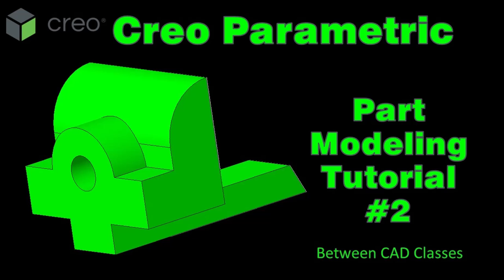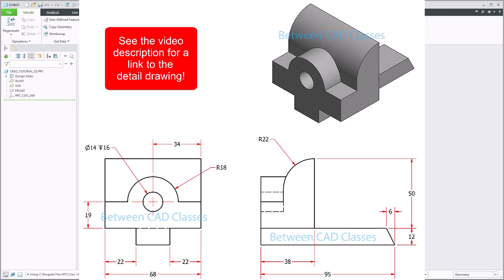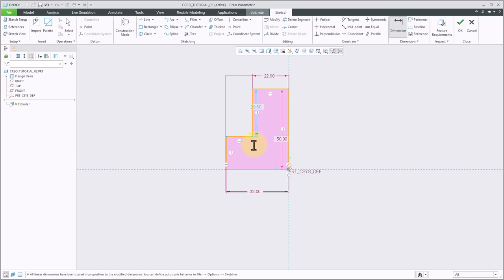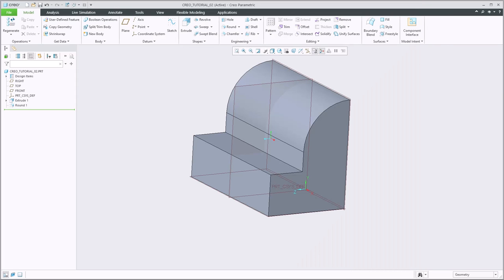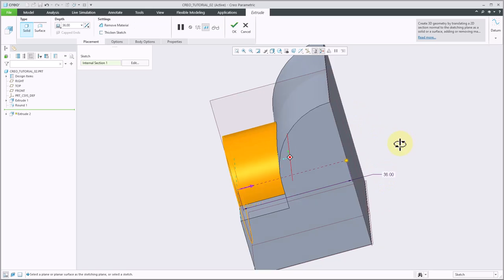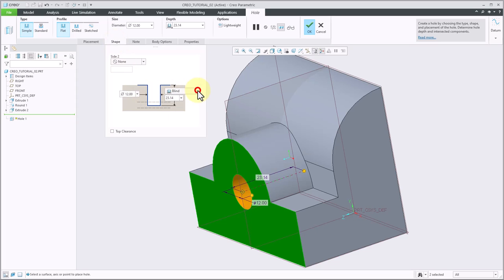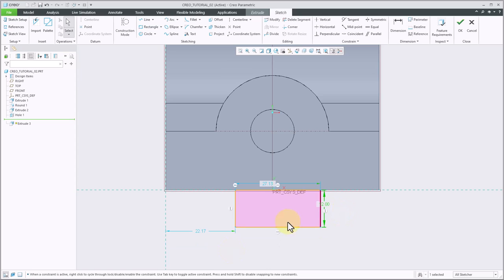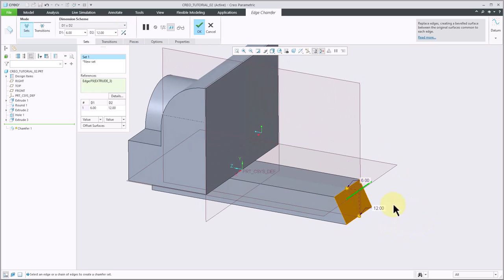Creo Parametric Part Modeling - Tutorial #2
In this video I will take you through each step to create a 3D model of the part shown in Creo Parametric. Features used include extrusions, rounds, chamfers, and holes. Each sketch is fully dimensioned and constrained before creating the features. The References tool is also used to project references into the current sketch.

If you would like to try the exercise yourself, the detail drawing can be found on my